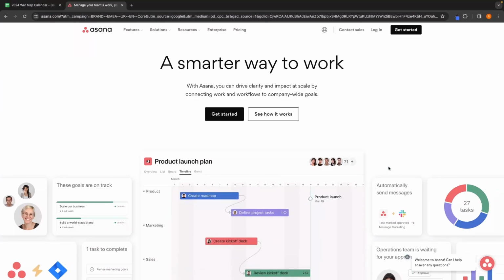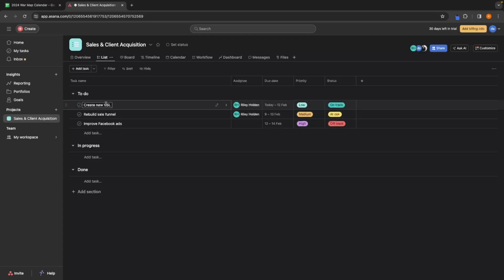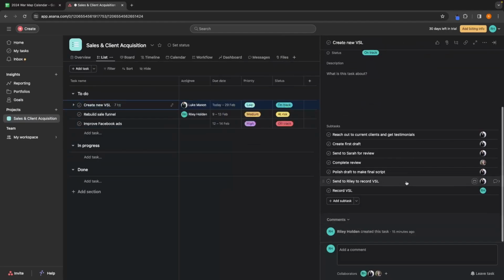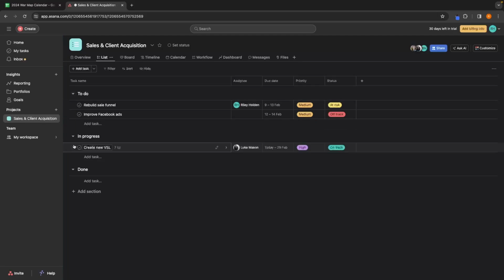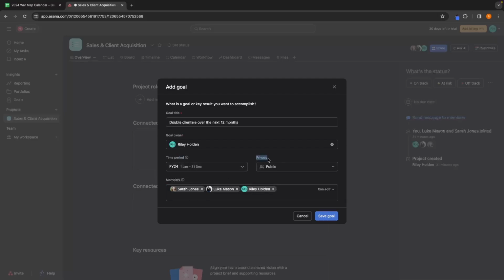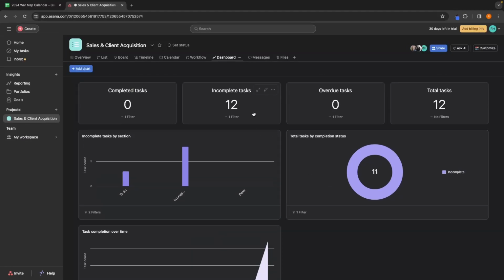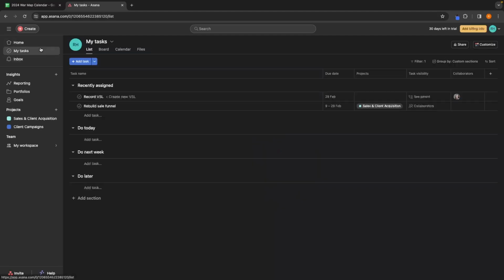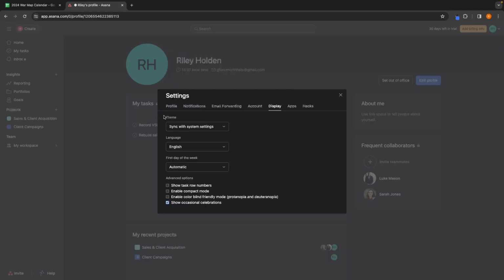Complete Asana Tutorial For Beginners (2024) | How to Use Asana Project Management Software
Asana is one of the best and most popular project management tools on the market and in this video, we will be taking a deep dive into Asana and everything that this tool has to offer

In this complete A-Z tutorial, I will show you how you can use Asana to manage projects, collaborate with your team, assign tasks to individual team members, use the kanban chart and much more!